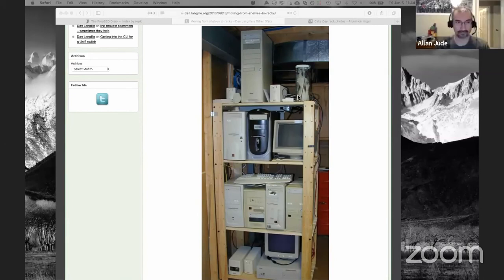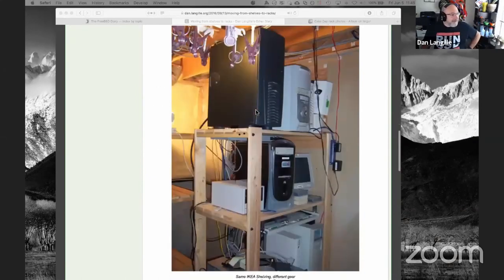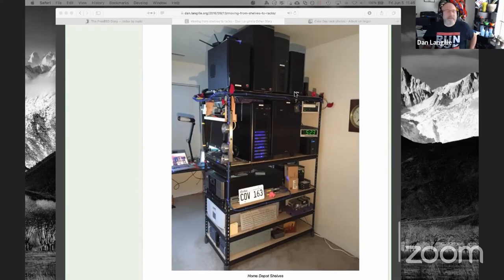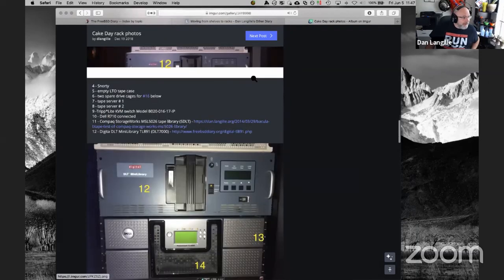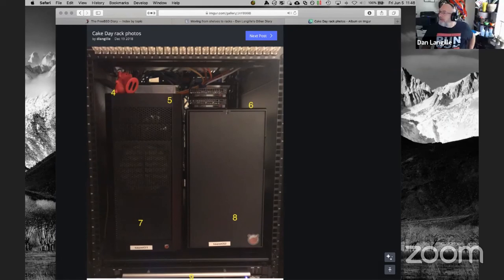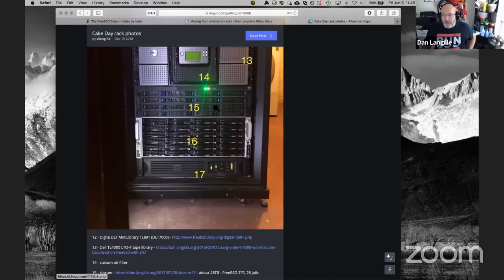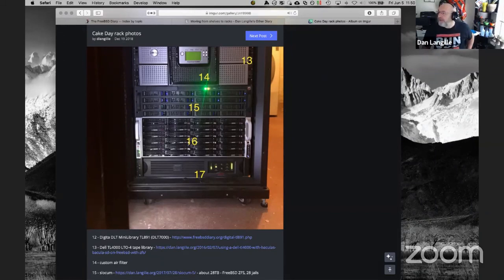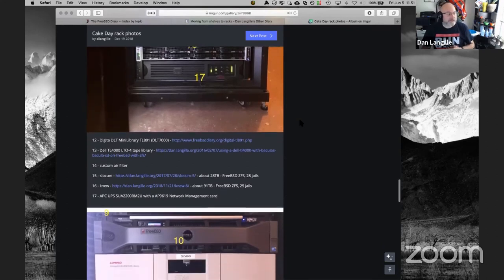Homelab Panel: Allan Jude et al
A panel discussing the setup, composition, management, etc of Homelabs using various BSD components.